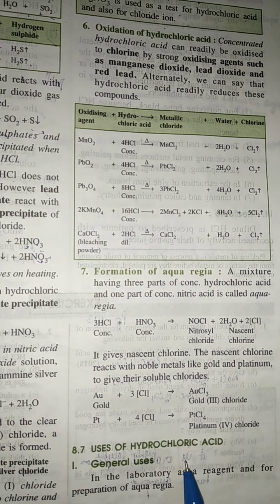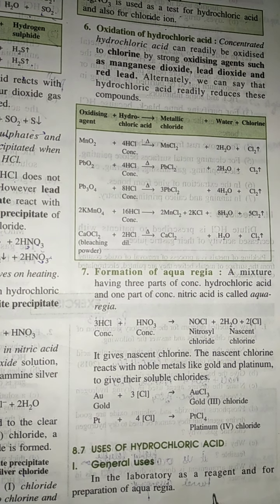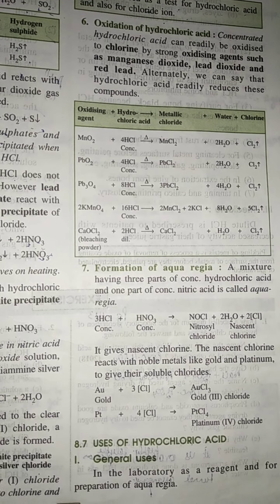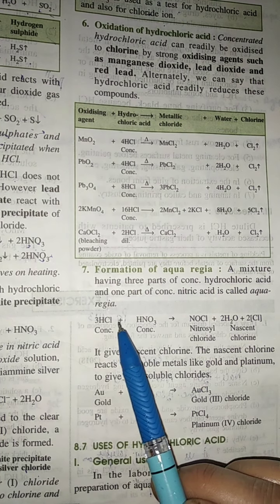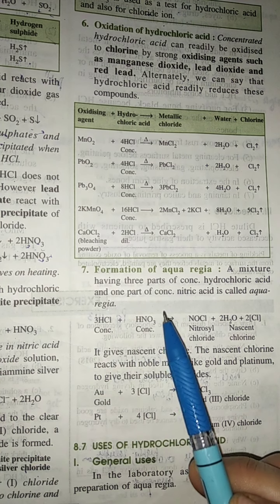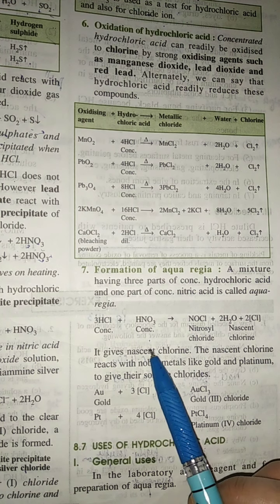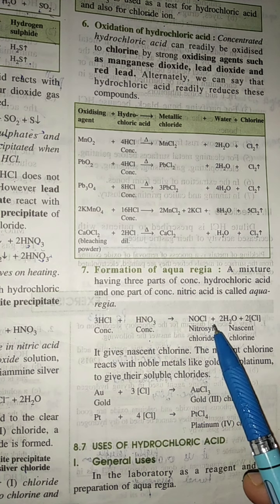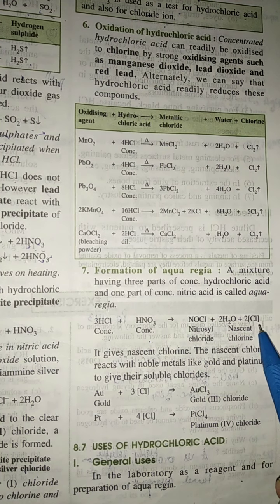Class-10, Subject-Chemistry, Video-34, Chapter-8, Hydro Chloric Acid, Part-2 by Mrs Meenakshi Ghai